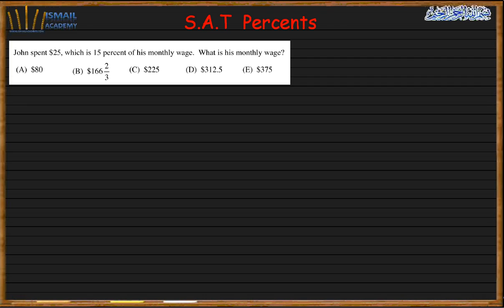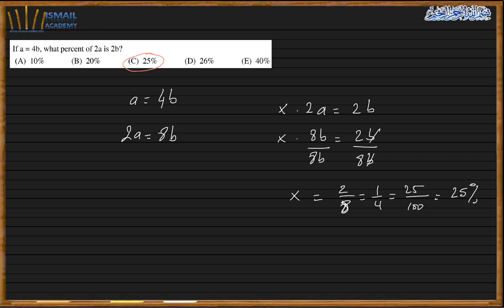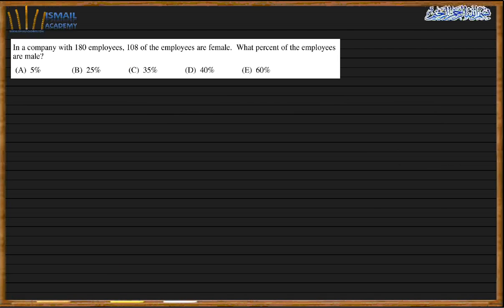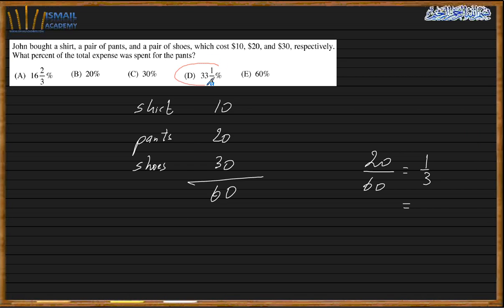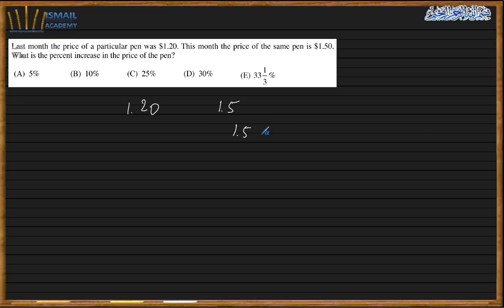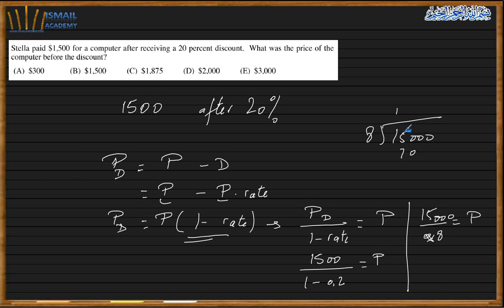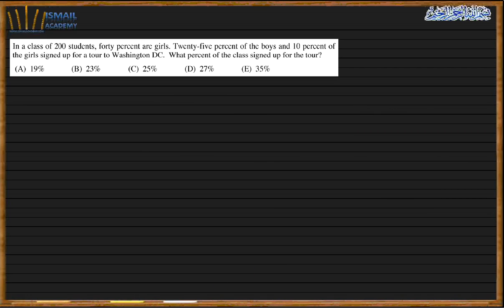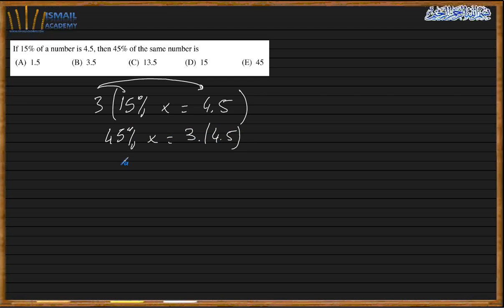SAT Practice 09 Percent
This video is about SAT Math Practice, it will show how to solve any SAT math questions related with Percentage
Duration: 15:00